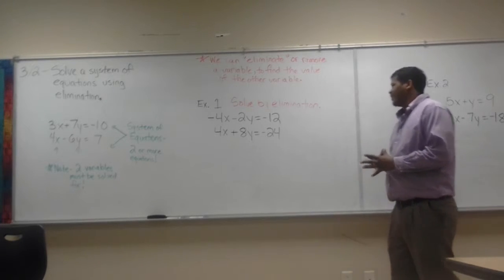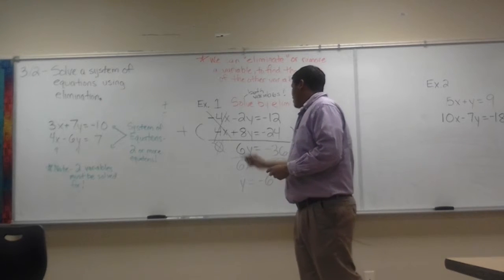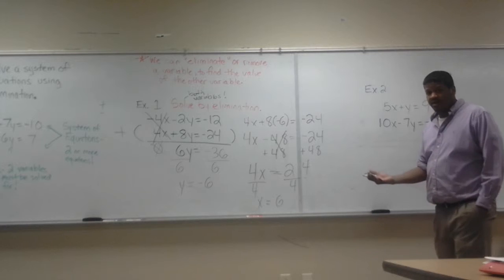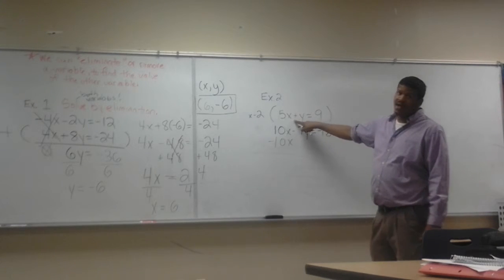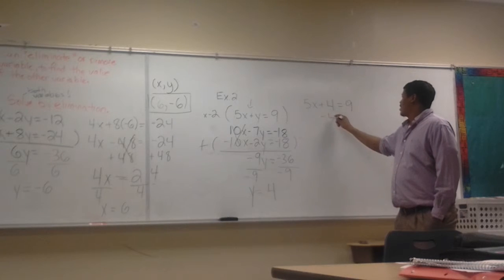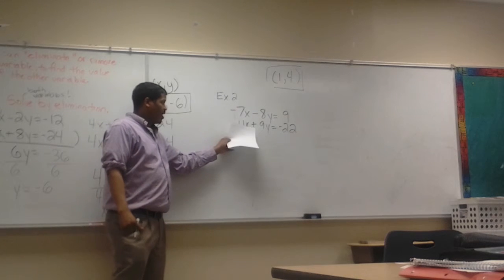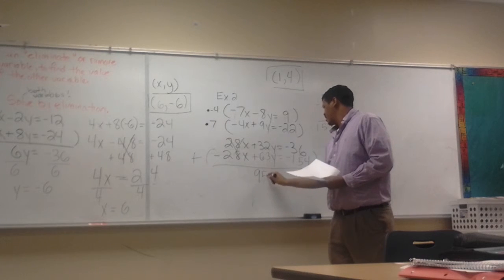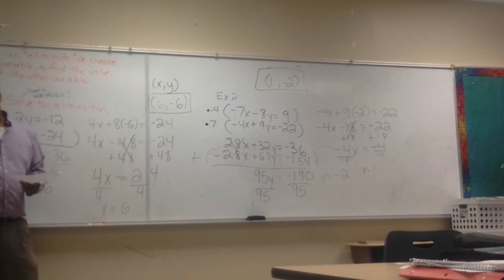Systems of equations - Elimination